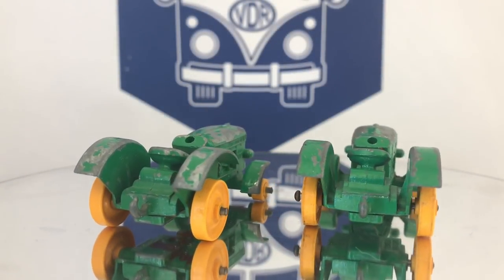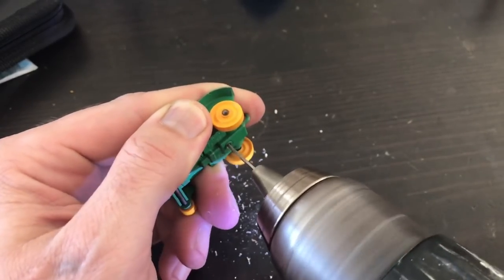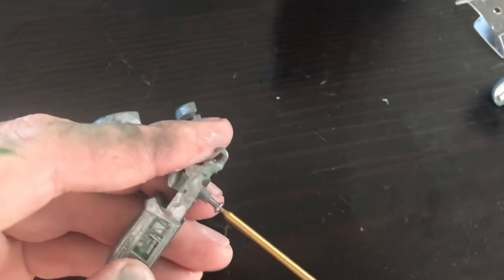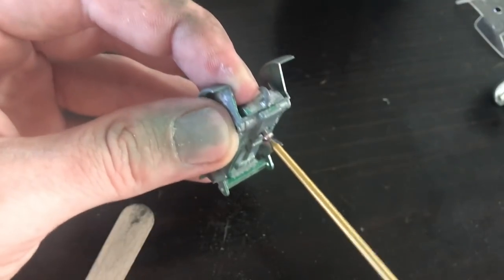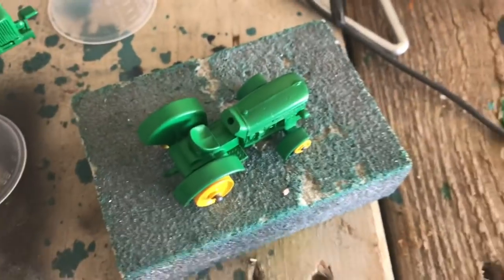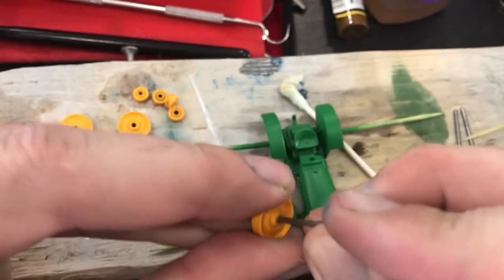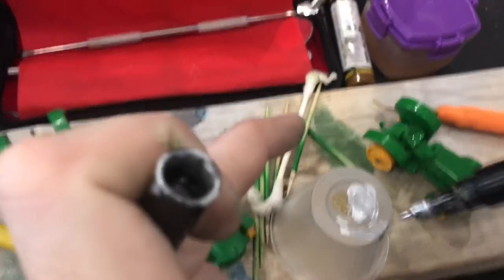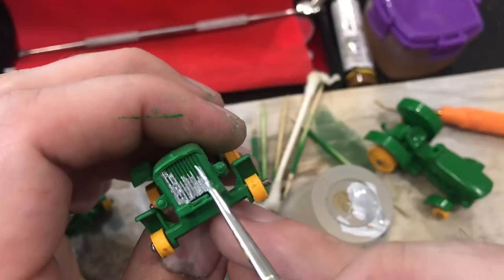Matchbox Lesney 50b John Deere Tractor Multi-Model Restoration and Custom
Restoration of a 50b John Deere Tractor, custom to true JD green, and trailer restore. Comparison of model variants.

Kraft Paper Tape:

Acid Free Adhesive:

Mending Tissue:

Mini Shears:

Magnifier Lenses:

Burnishing Tool:

Buffing Wheels for Plastic Polishing:

Paint Mixing Tool:

Paint Mixing Cups:

Gold/Silver Pens:

Liquid Chrome Pens:

Dental Pic Set:

Rubb 'n' Buff:

Locking Foreceps:

Tap Handle:

Mini Hex Driver:

Button Head Screws:

Airbrush Compressor and Gun: